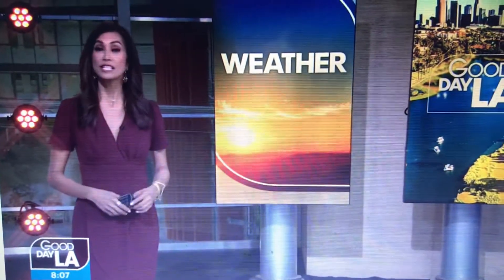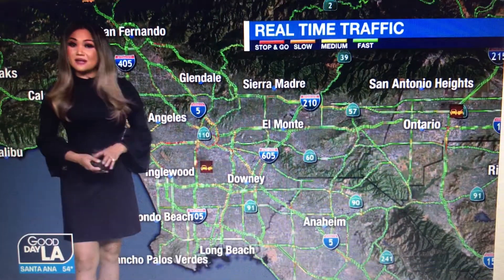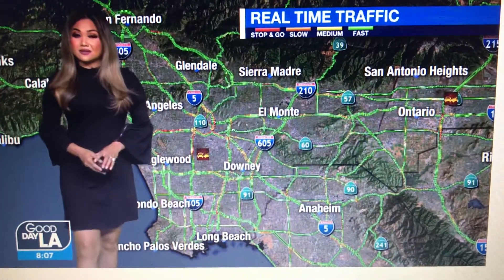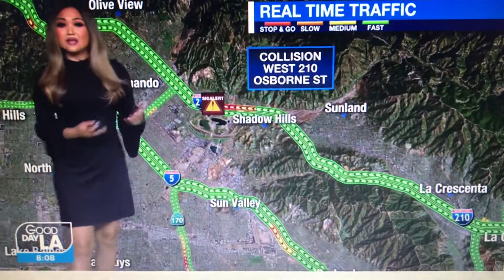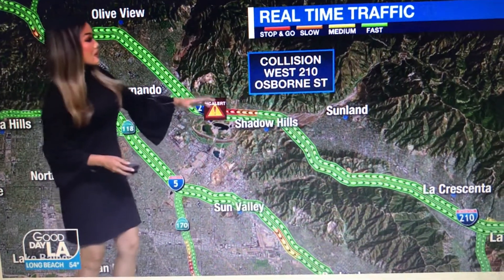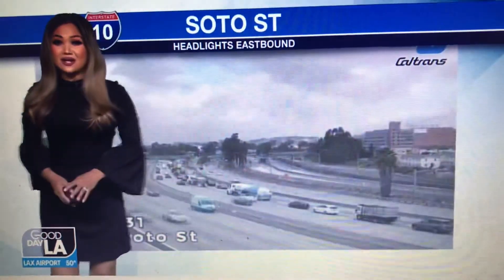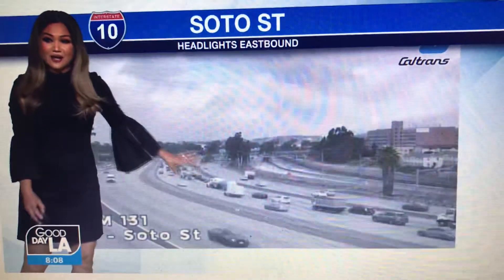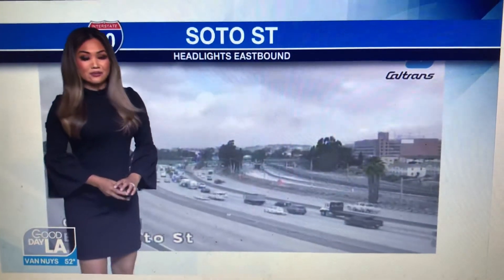FOX 11 Traffic crash on Hwy 210